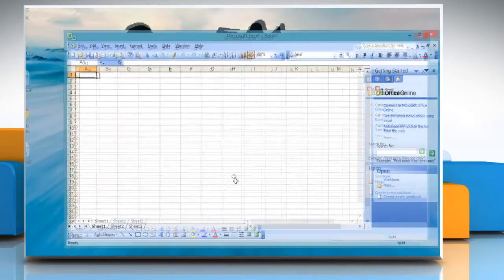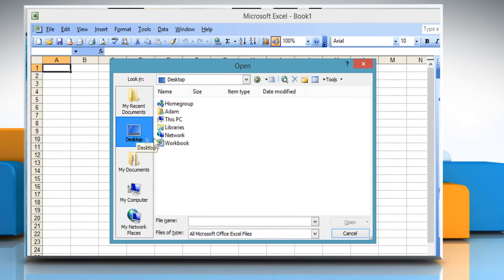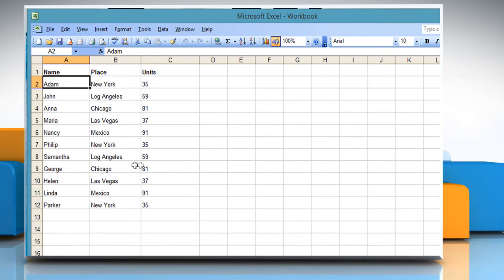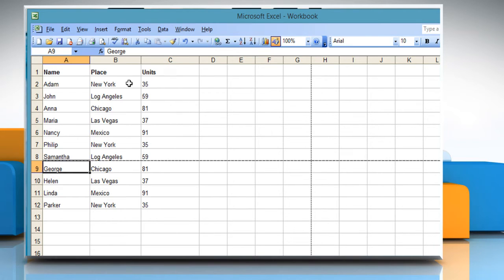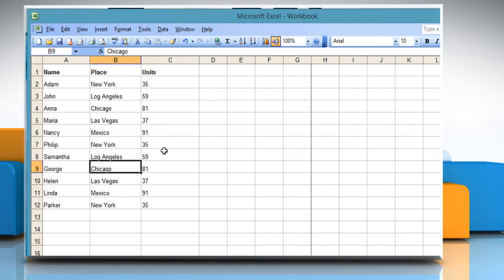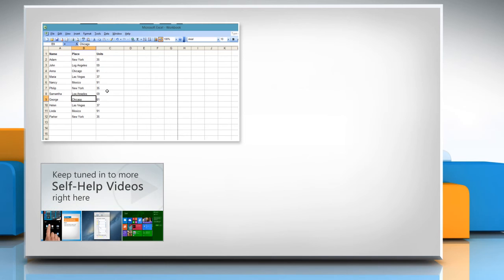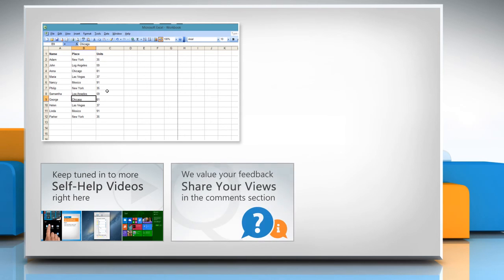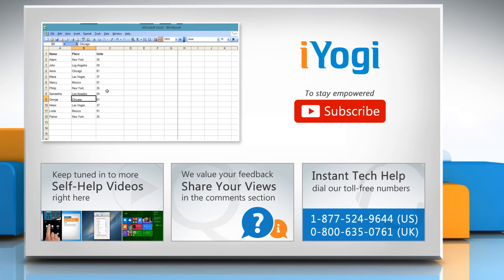How to add and remove page breaks in Excel 2003 :Tutorial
A page break defines where one page ends and another one begins. Follow the steps given in this video to add and remove page breaks in Microsoft® Excel 2003.